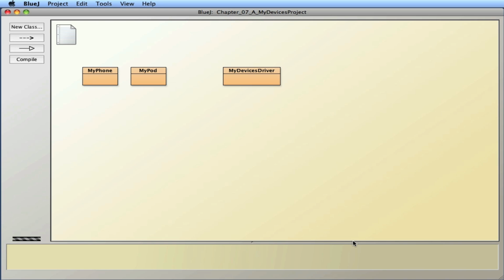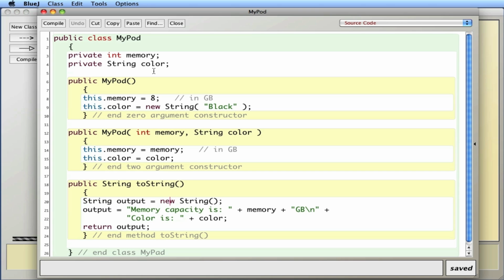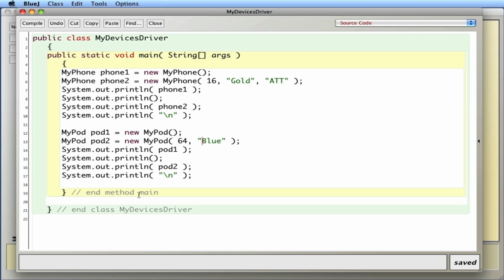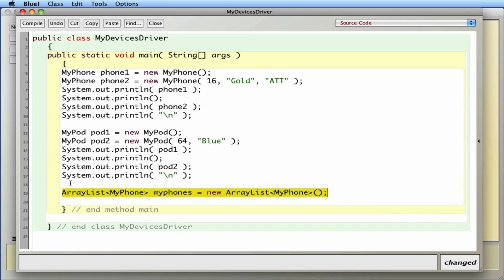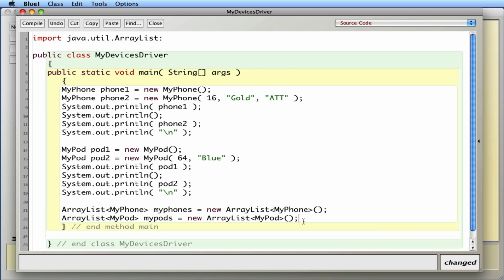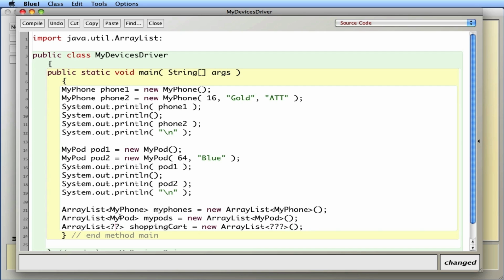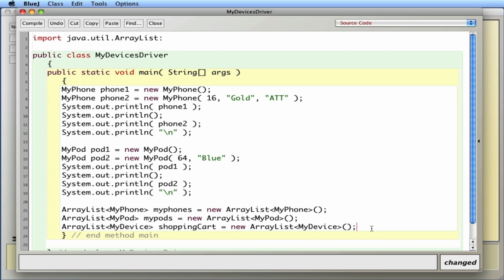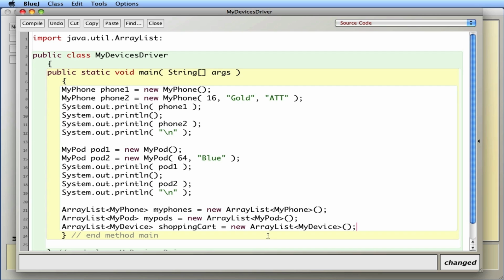APCS Inheritance MyDevice Part I